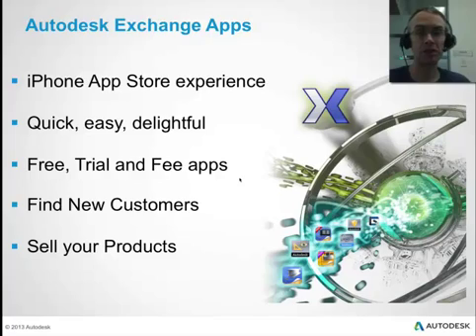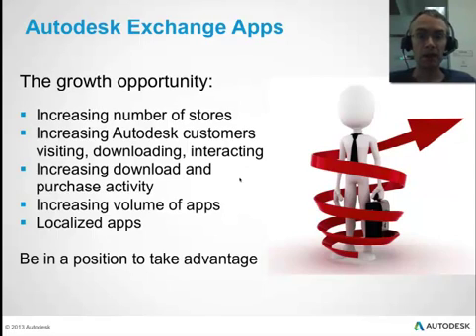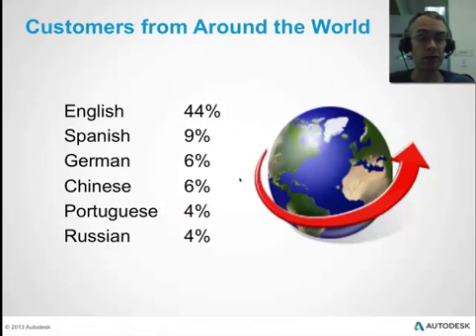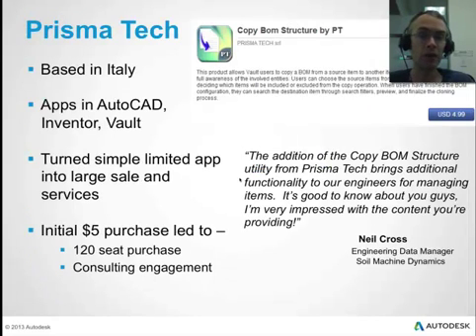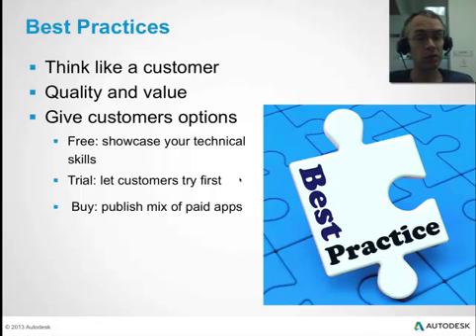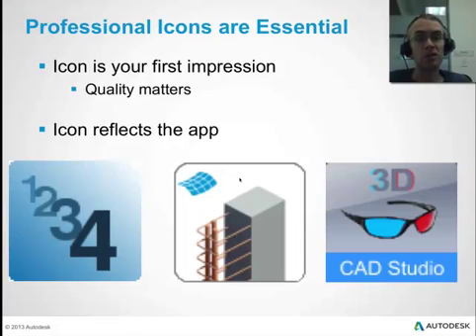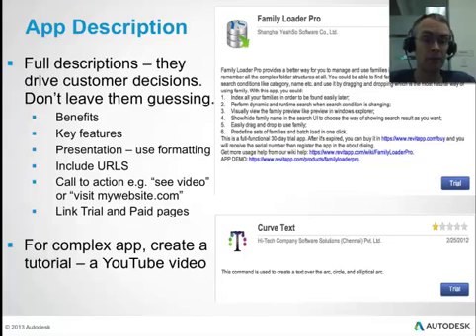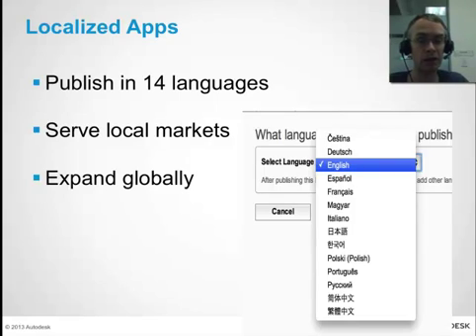Profit from the Autodesk Exchange store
Profit from the growth of the Autodesk Exchange Apps